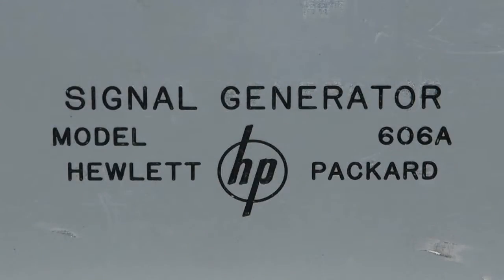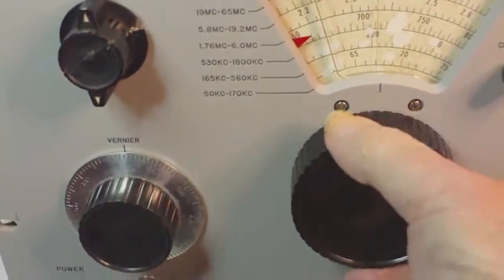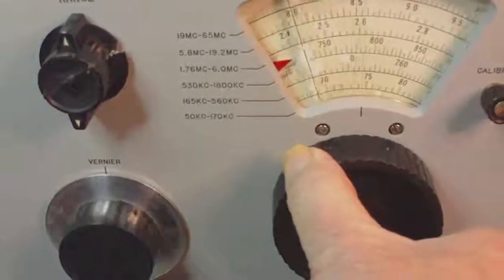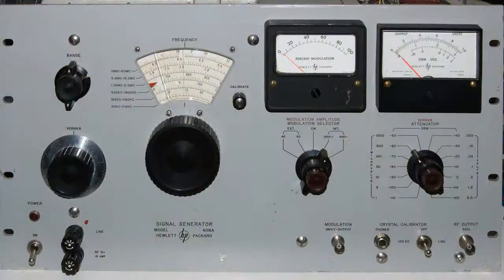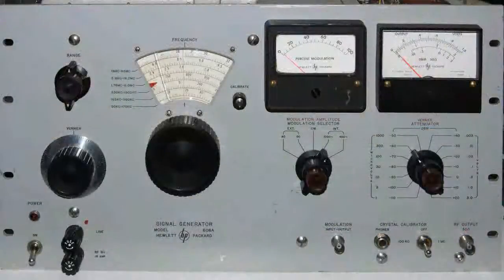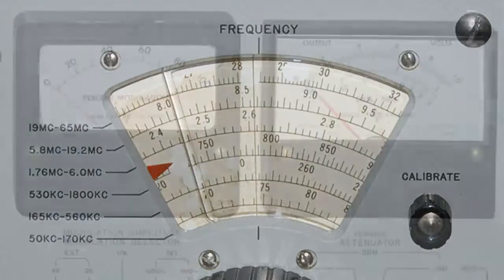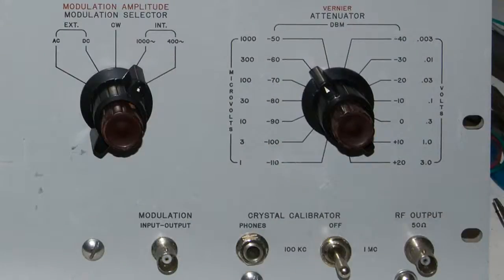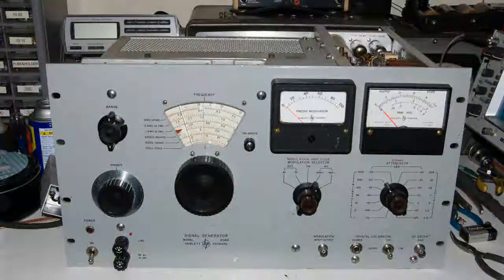HP 606A Signal Generator